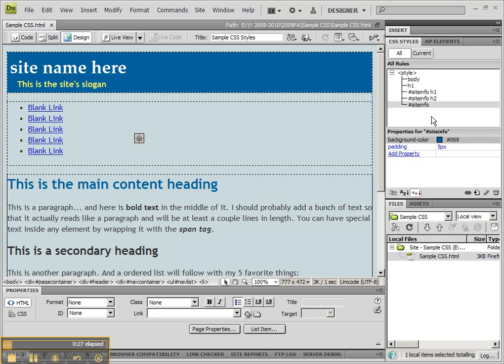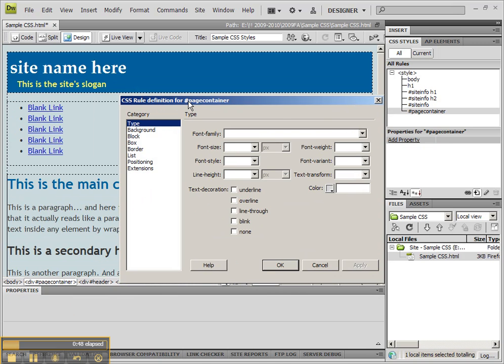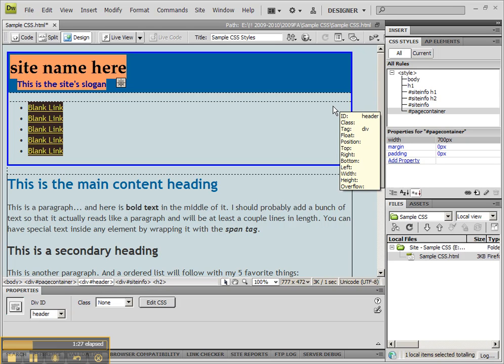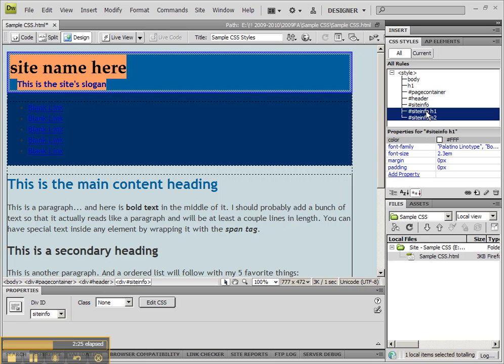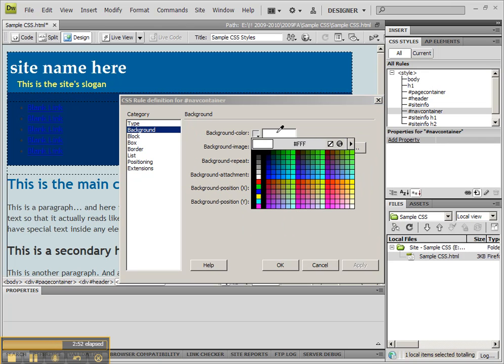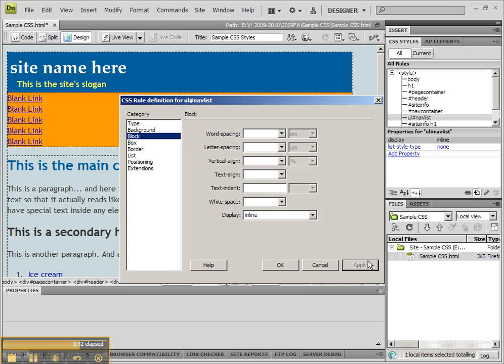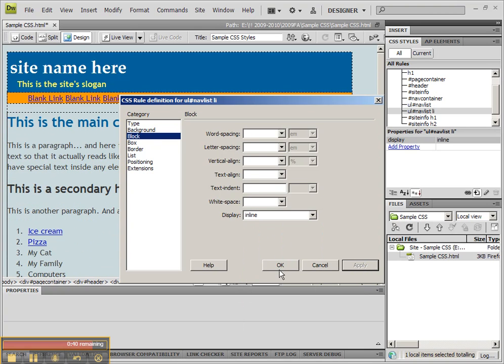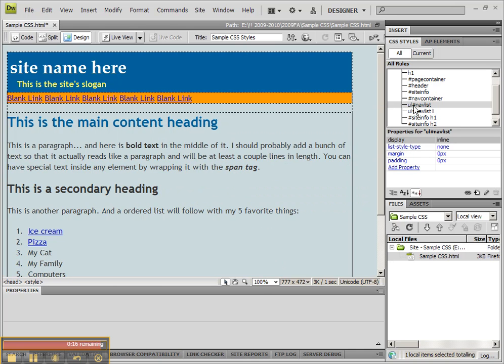DME210 DreamweaverCSSSelectors,part5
An introduction to using CSS with Dreamweaver CS4.